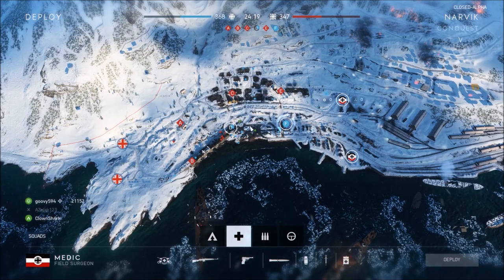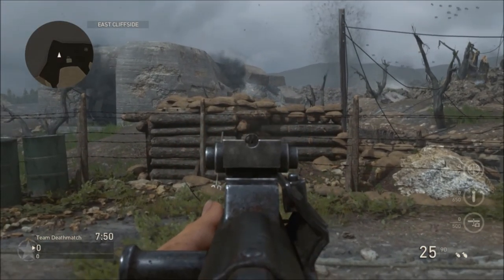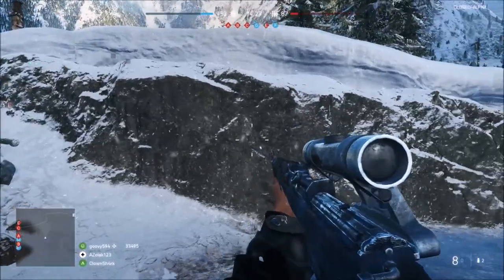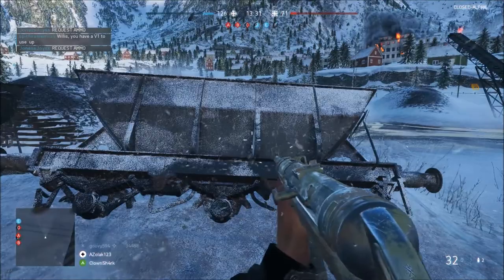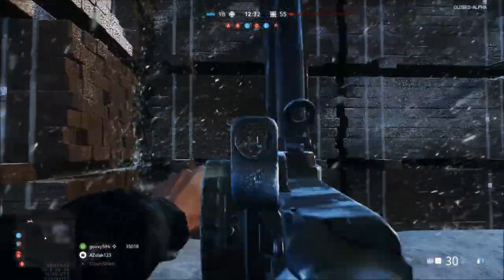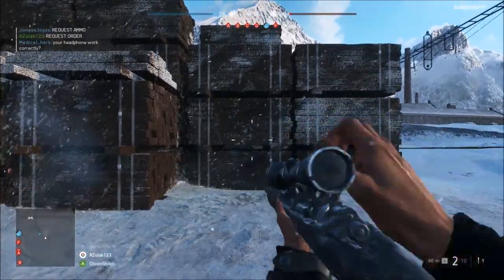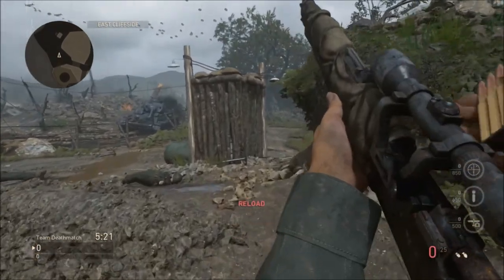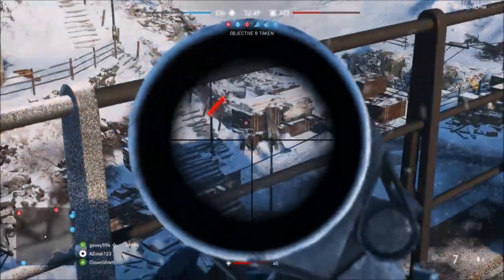Battlefield V - New Guns vs Call of Duty WW2 Guns (BFV Guns Reviewed)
Battlefield V Guns Vs Call of Duty WW2 Guns
We Have Access to Battlefield 5, Thank you to @JaqubAjmal On twitter for giving us Access